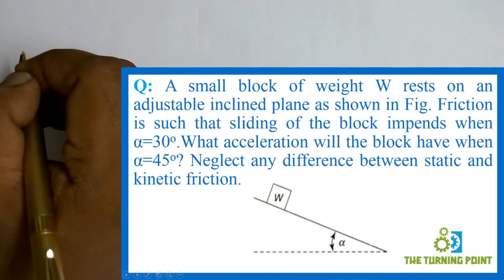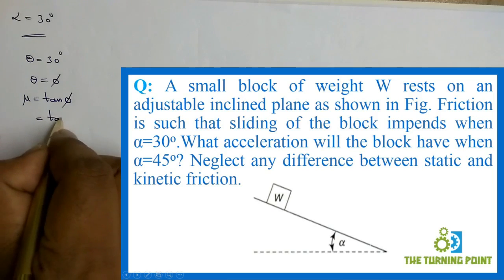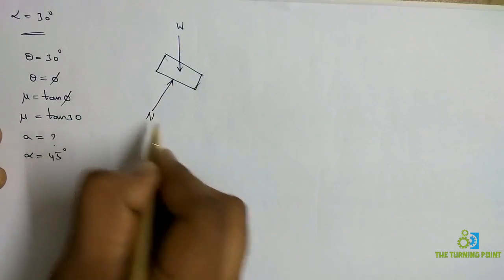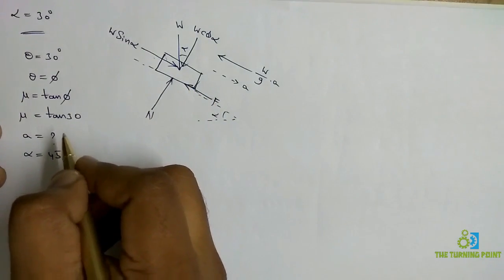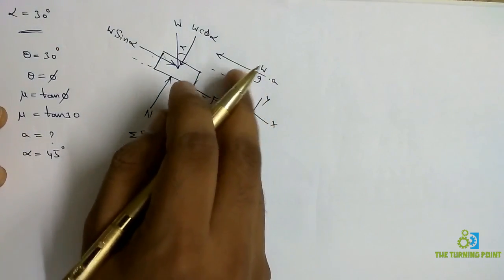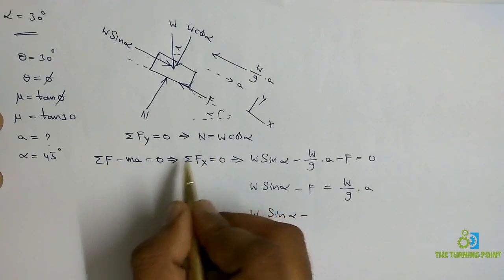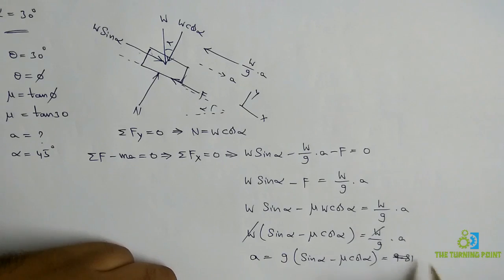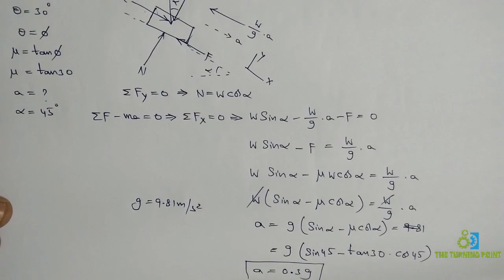Dynamics Problem 6